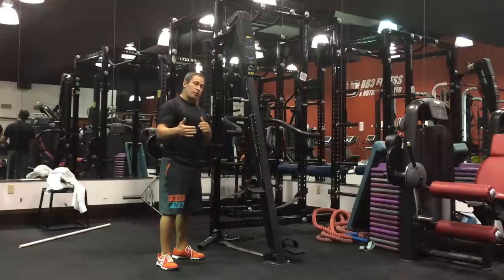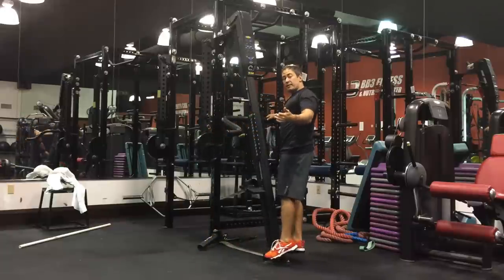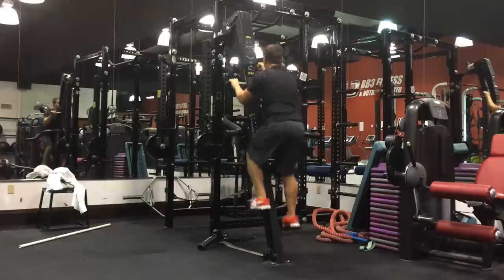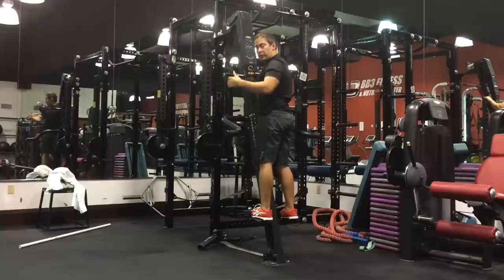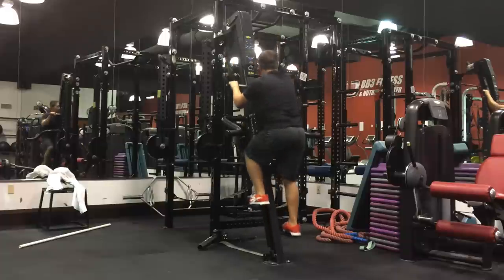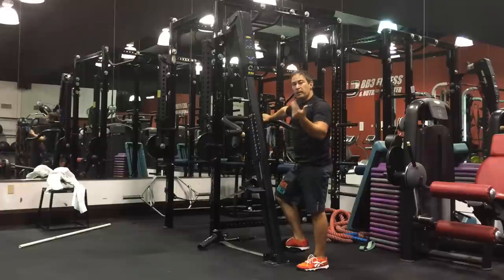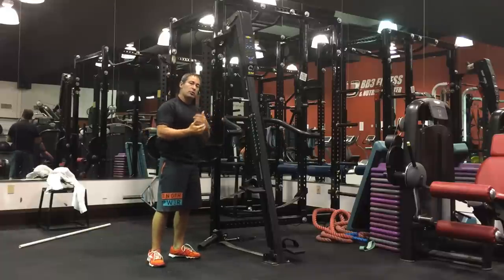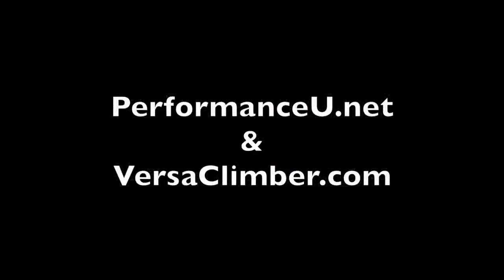VersaClimber: The 321 Workout Protocol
- Nick Tumminello discusses how to perform the 321 workout protocol using the VersaClimber.